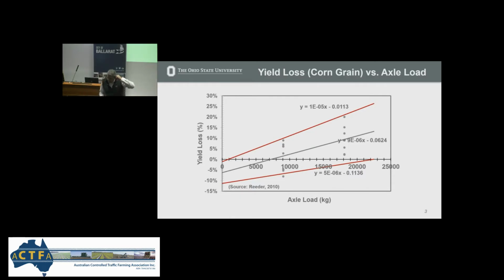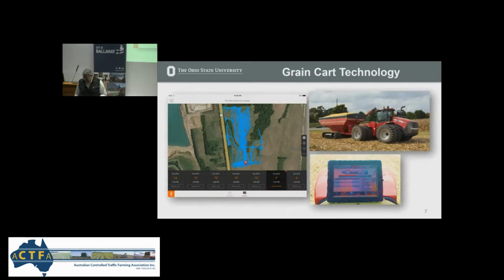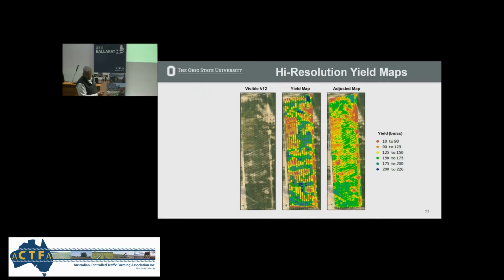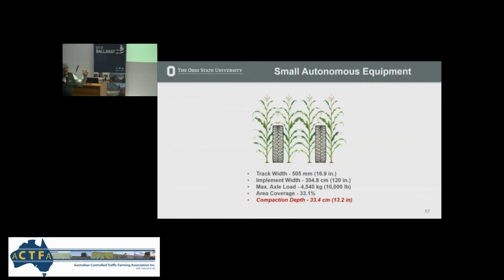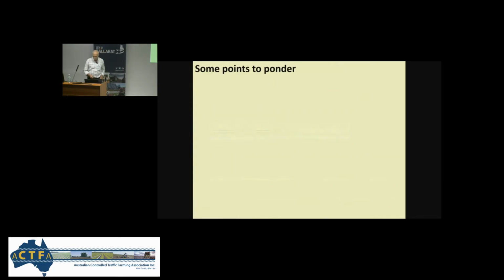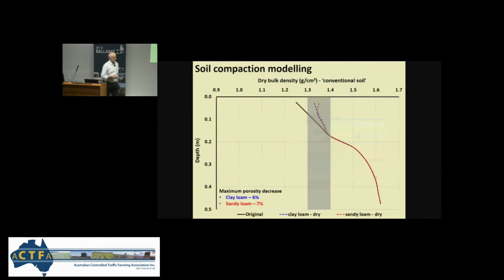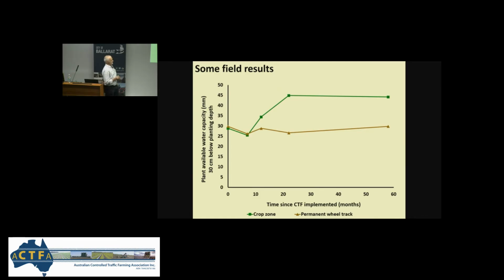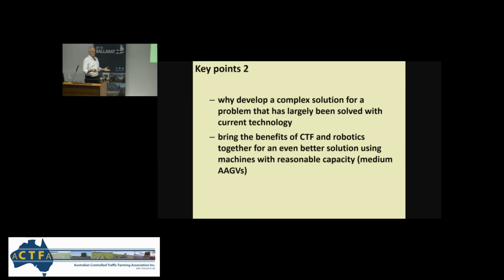CTF19, Controlled Traffic Farming Conference, Feb 2019, Ballarat Australia. Workshop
Scott Schearer (USA/OHIO), Peter Corke (AU/QLD), John McPhee (AU/TAS) – Robotic farming: A challenge to CTF?